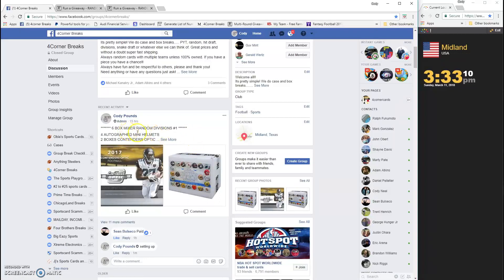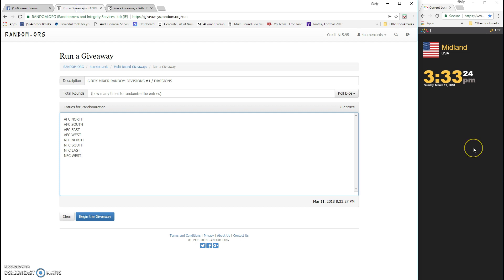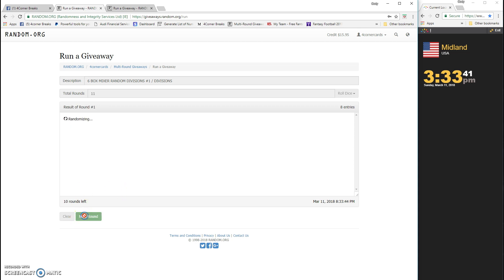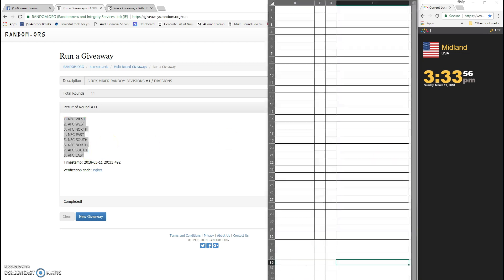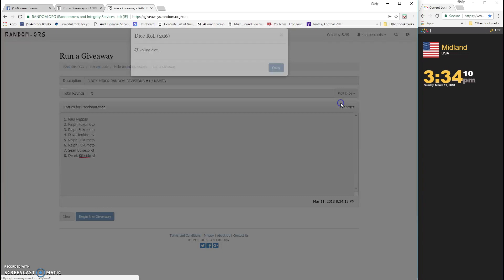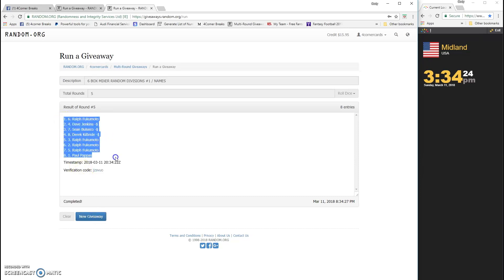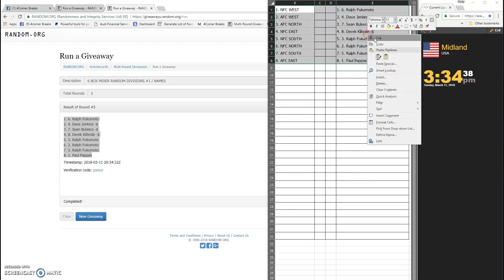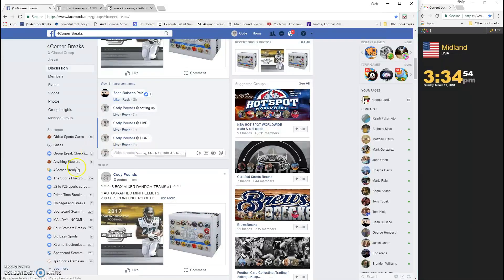6 BOX MIXER RANDOM DIVISIONS #1